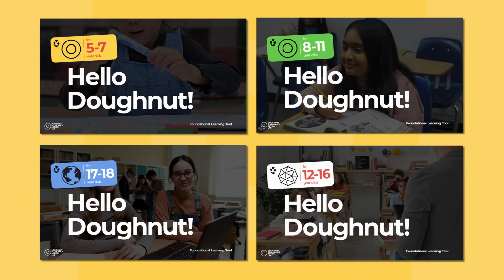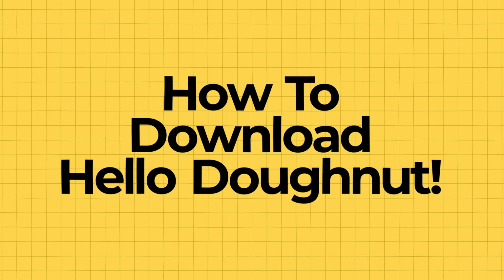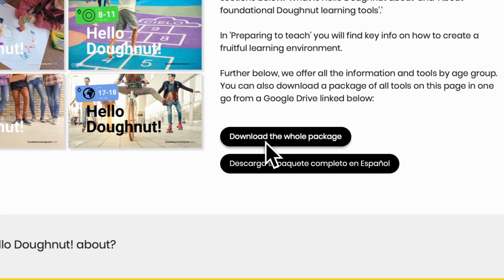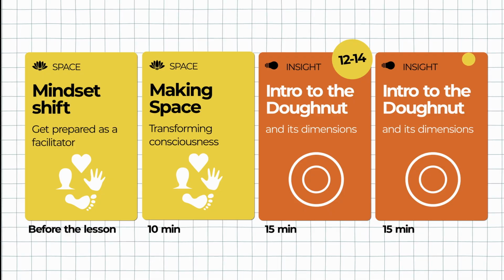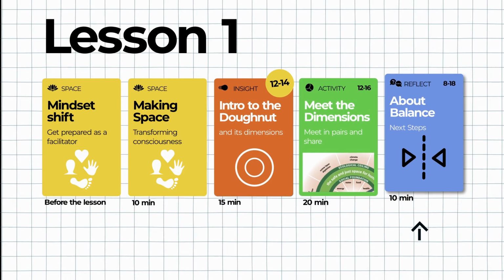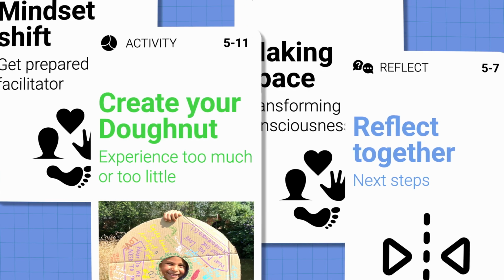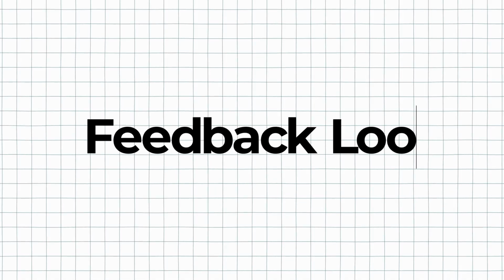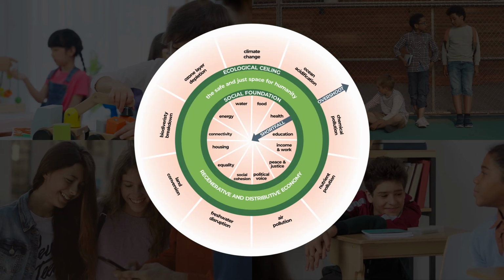Hello Doughnut!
This video gives a brief overview of the ‘Hello Doughnut!’ foundational tool — how it brings Doughnut Economics into the classroom, and how you can use and adapt it to fit your own context and needs.

It’s part of a series of videos that introduce Doughnut Economics foundational tools, showing how each works, how to use it, and how it can support learning in your context.

Collaboration between:
Script and production: Carolina Escobar-Tello, Aimee Laurel, and the DEAL Team.